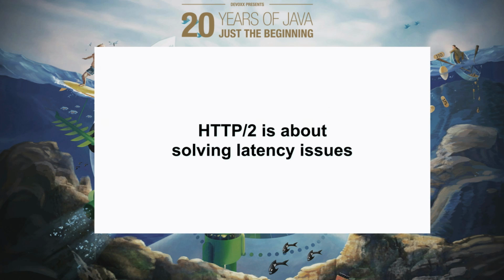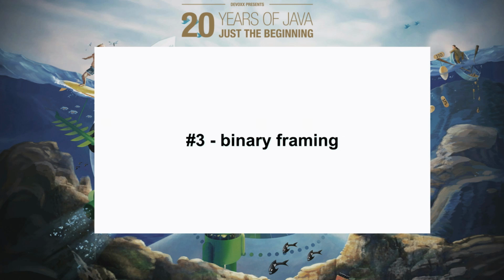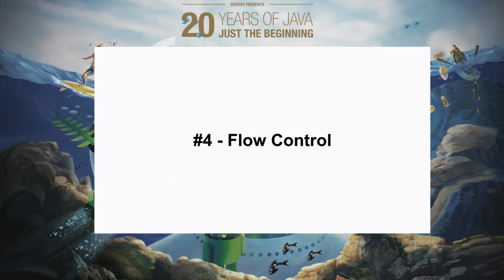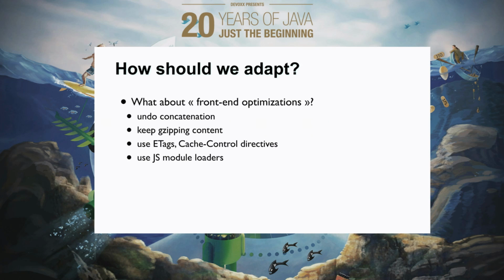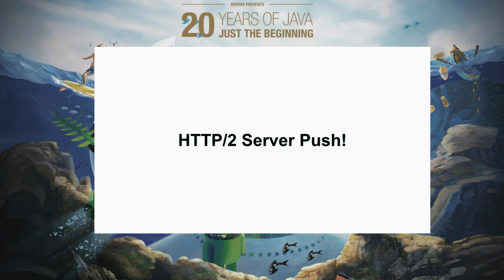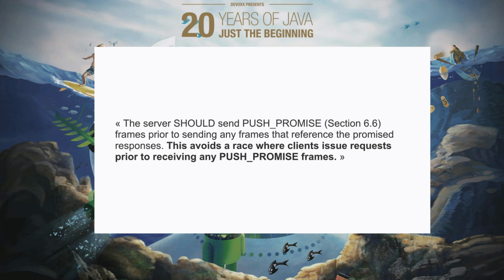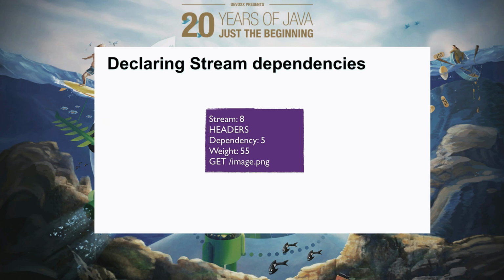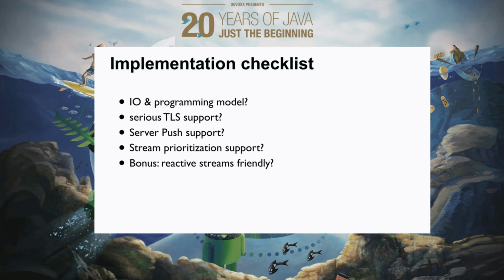HTTP/2 for the Web developer by Brian Clozel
The HTTP/2 spec is here - clients are servers are racing to implement it, while browser support is increasing everyday... The JVM world is already working on it in the Servlet 4.0 and JDK9 specs.

But we developers, are still trying to understand the implications of it. Should we reconsider the way we build JavaScript applications and optimize them for front-end performance? Will our server application have new roles and abilities?

In this talk we'll look at the main features of HTTP/2 to understand how it will dramatically improve latency on the web. We'll also discuss with concrete examples how HTTP/2 could be integrated in our front-end and Java Web applications.